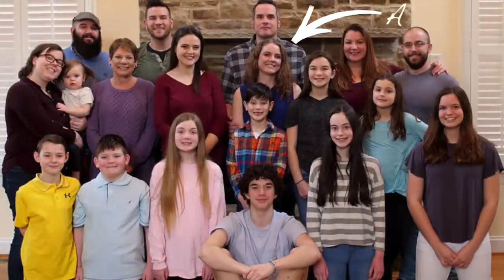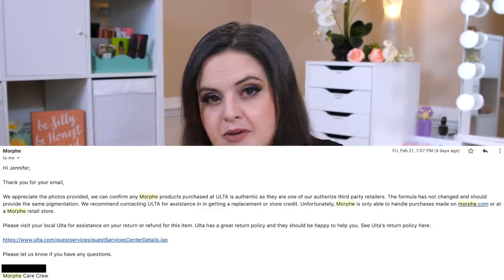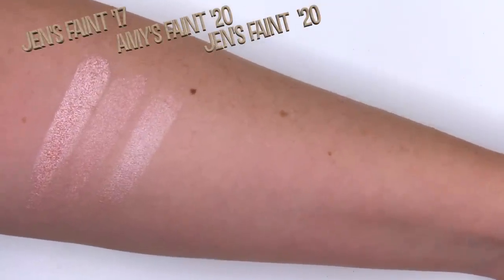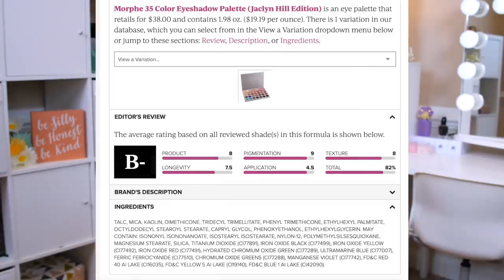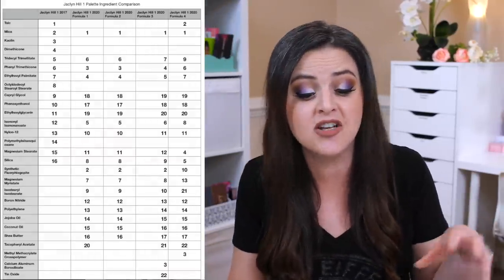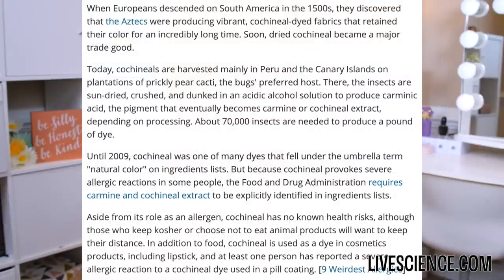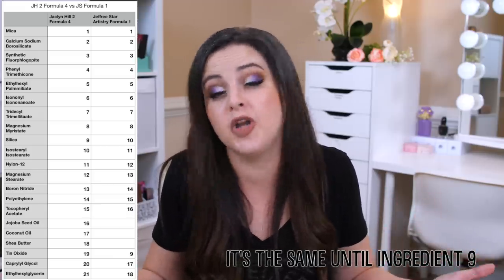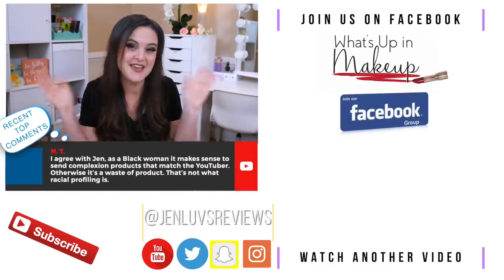Why I need to take down my Jaclyn Hill x Morphe Reviews...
I wanted to share with you some information about the Jaclyn x Morphe collab palette from 2017 that prompted me to unlist my videos recommending the palette. I'll also let you know how this affects the newest Jaclyn x Morphe Vol 2 palette.

Jaclyn Hill X Morphe FULL REVIEW! Value, Ingredients, Drama, Wear Tests and MORE! - Jaclyn Hill X Morphe FULL REVIEW! Value, Ingredients, Drama, Wear Tests and MORE!

This video by Ruby Maria was sent to my by a subscriber. Ruby is a vegan YouTuber and concerned about Carmine in the new formula

CURRENT SETUP:
Nail Polish Rack
IKEA Alex Drawers (9)
IKEA Alex Drawers (5)
Best Lights
Good Lights
Vlog Cam(Great Starter for YT)
Lav mic
AWESOME LENSES FOR MY PHONE!

OLD SETUP:
Camera used from 2017 to September 2018
Lens for close-ups
Lens for Blurry Backrounds